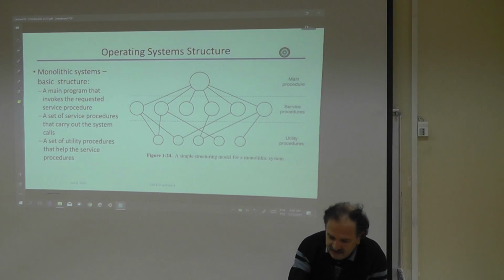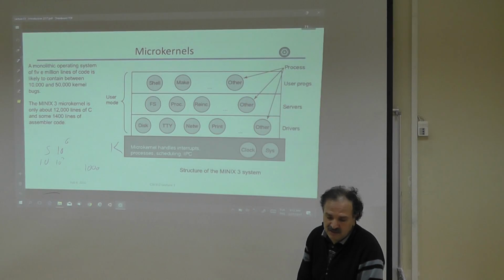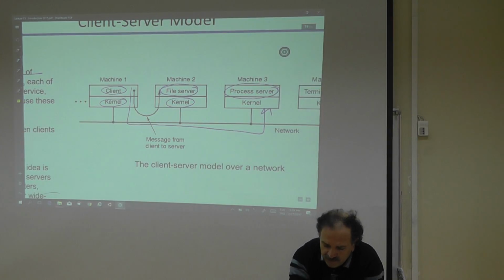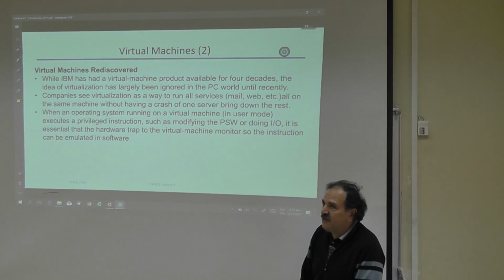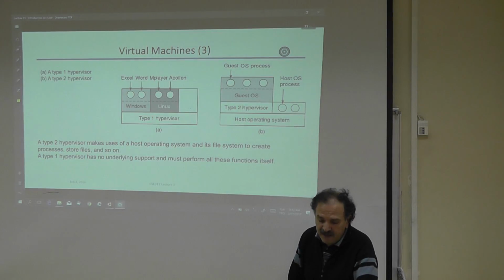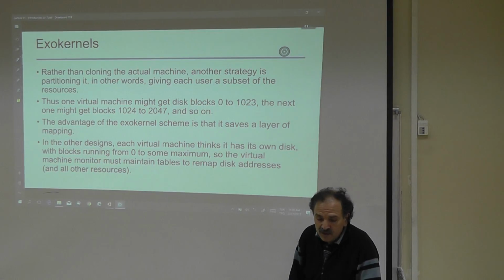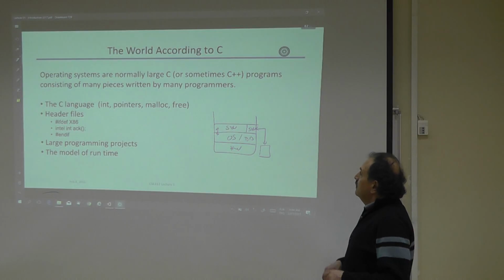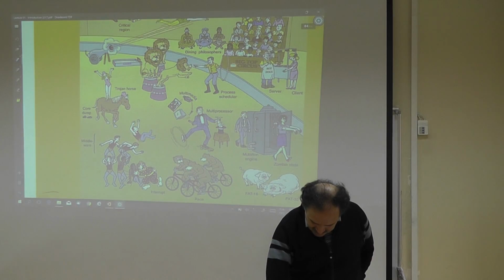2017 Spring GTU CSE 312 Lecture 05 Feb 27 00001